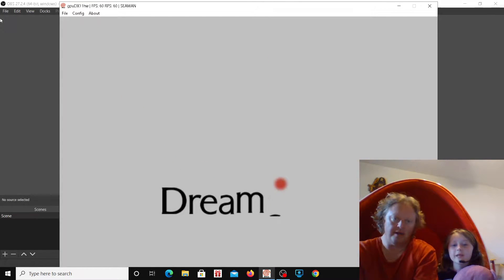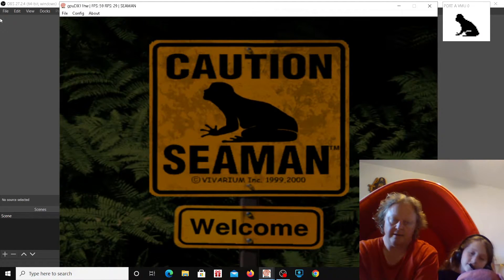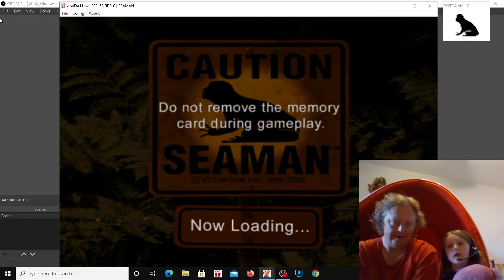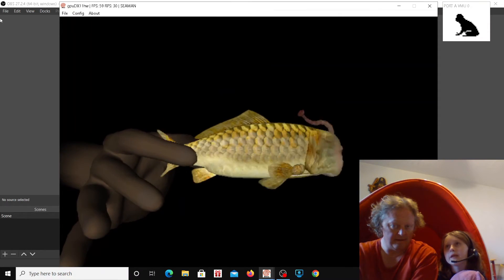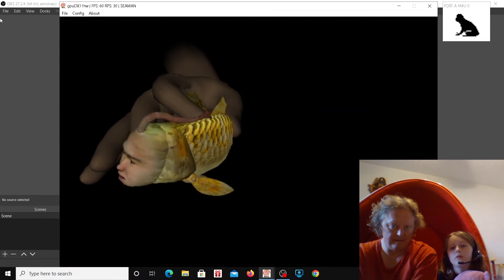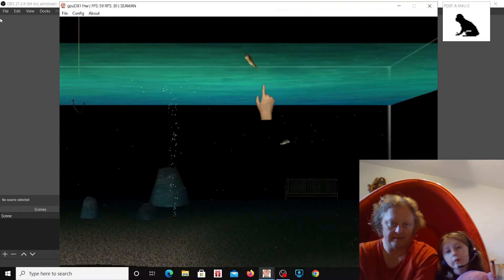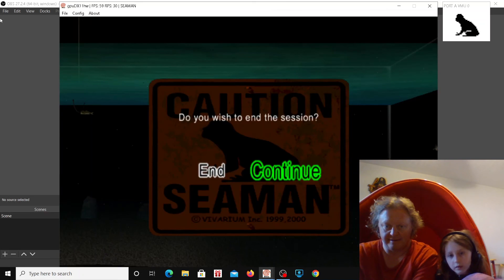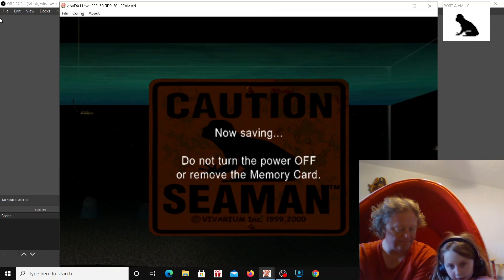Seaman Day 17 is a Short Visit as Autumn Kerr is Sick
Autumn Kerr checks quickly on the Seaman since she's sick today.